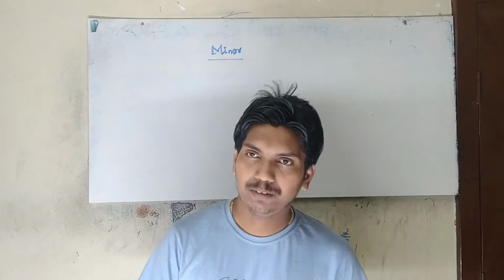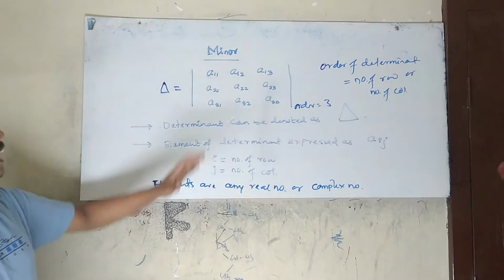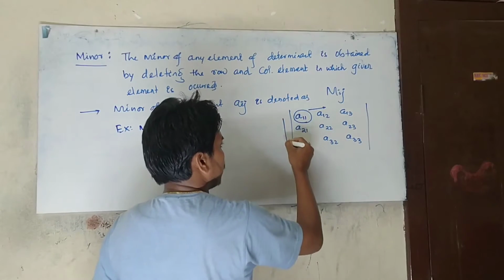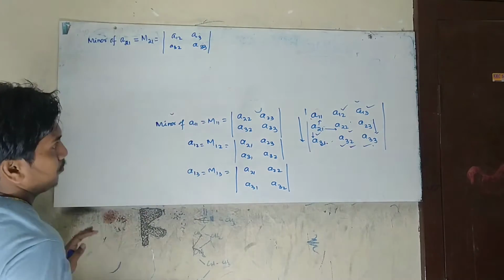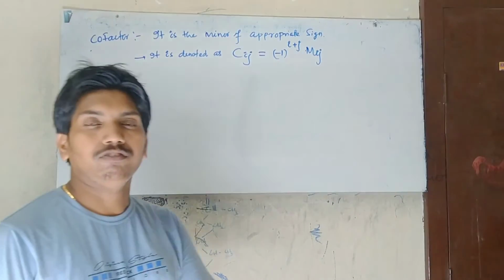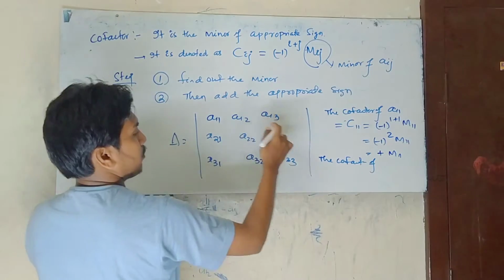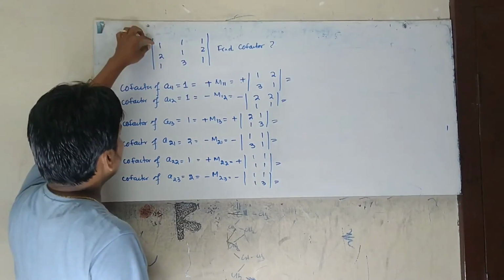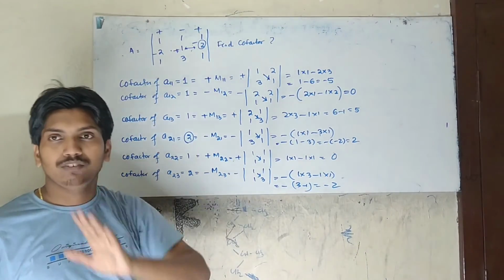Determinants Ep:02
Minor and co-factor of determinants is explained .
This video is for 12th/+2nd yr students.
Any doubt contact
KKCSCIENCE
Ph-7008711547